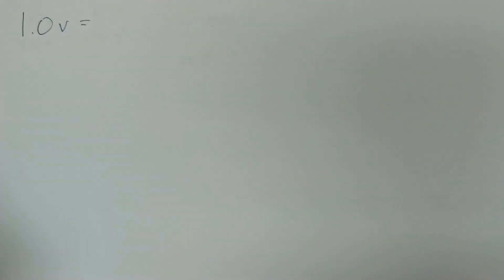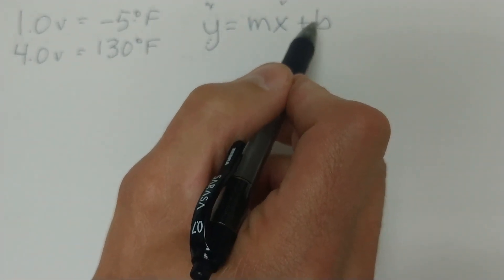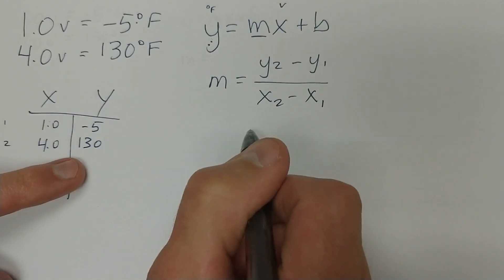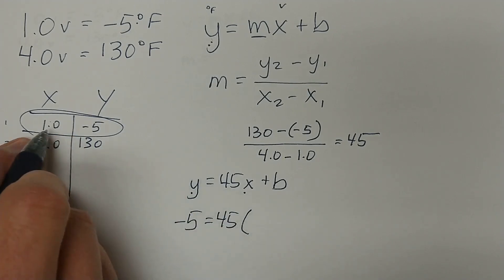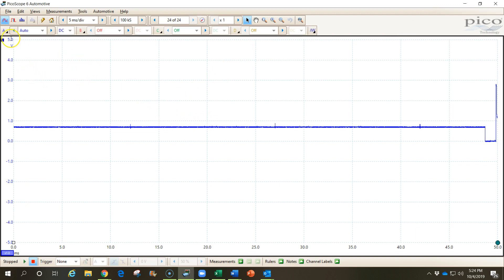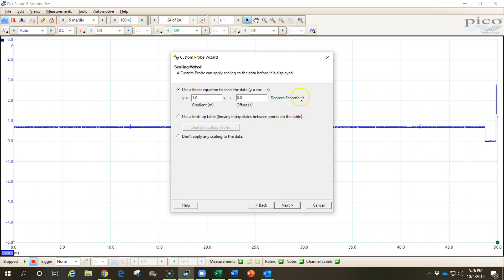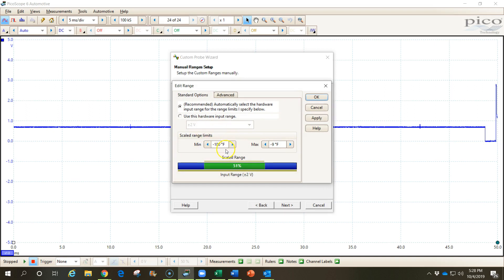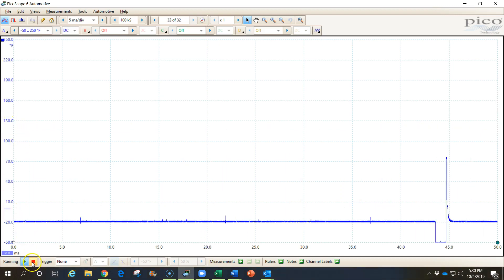How to Scale a Sensor and Create a Custom Probe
This video explains how to convert sensor voltage into the engineering unit that corresponds with what you are measuring.  This is a skill that is used frequently when instrumenting a vehicle and is important if you want your data to be reported in a readable format.